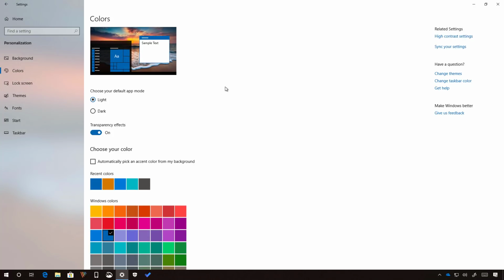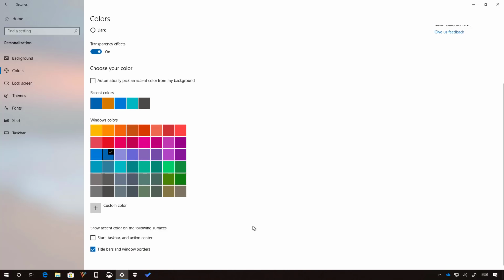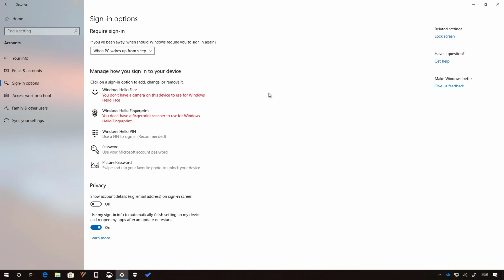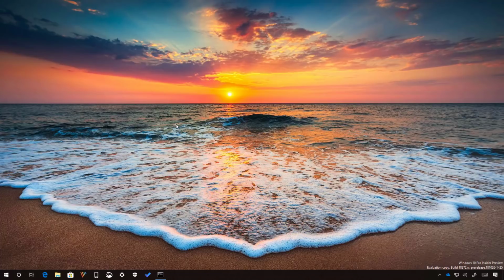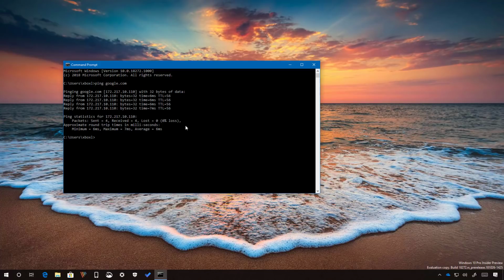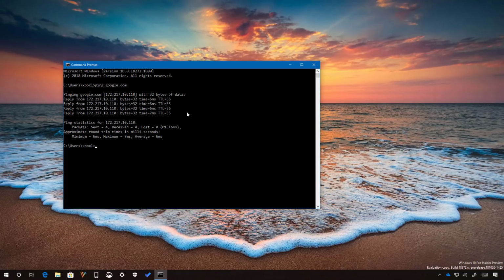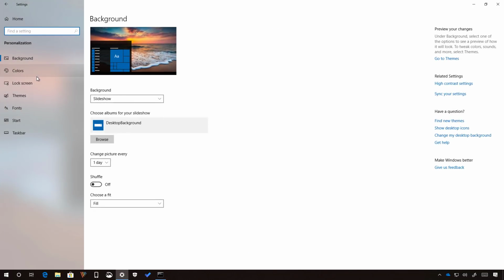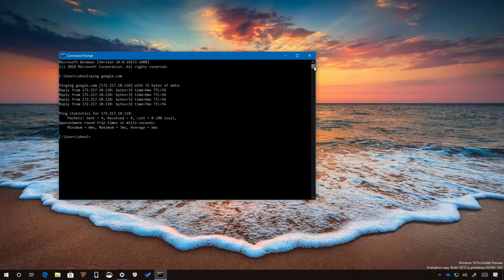Windows 10 build 18272: Hands-on with new features and changes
Windows 10 build 18272 video review highlighting the new Start menu options, changes on Colors and Sign-in Options settings page, tweaks to Command Prompt, and more.